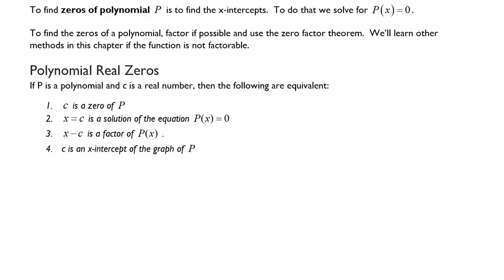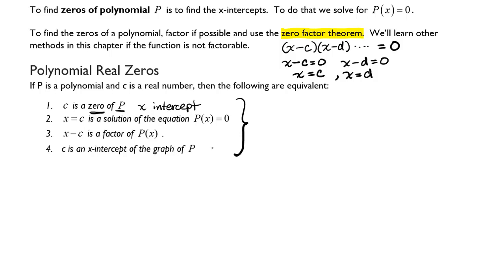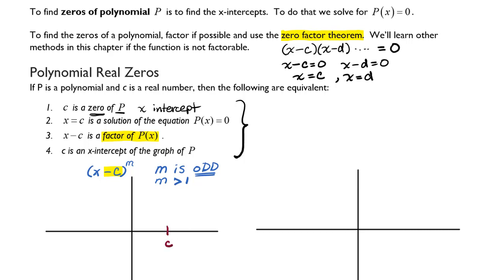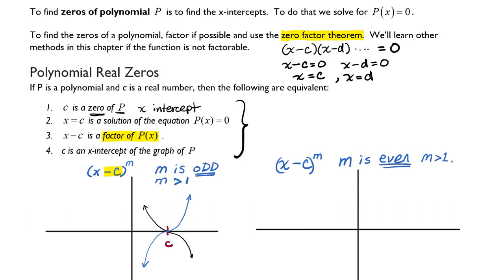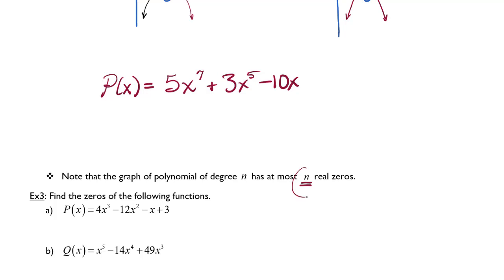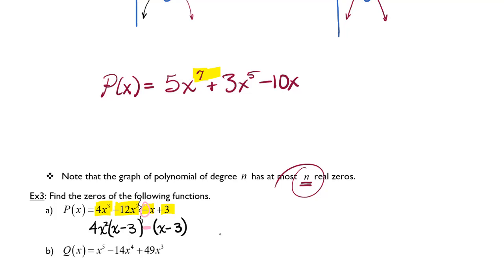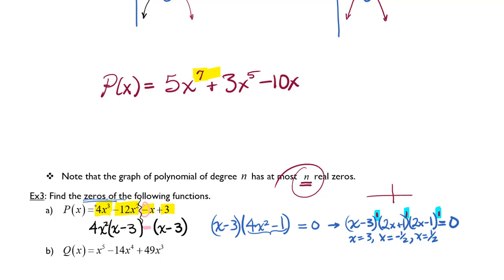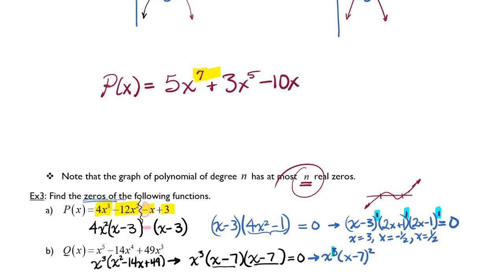Polynomial Functions and Their Graphs Part 5 Zeros and Multiplicities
We look at zeros of a polynomial and how they inform the polynomial's shape at the zero locations by looking at multiplicity.